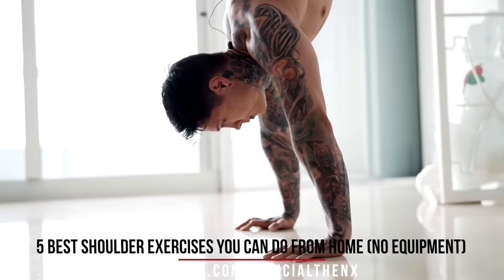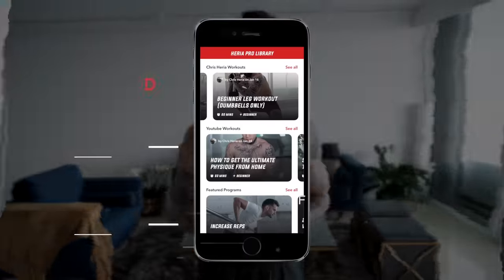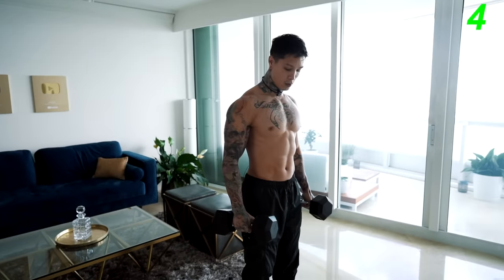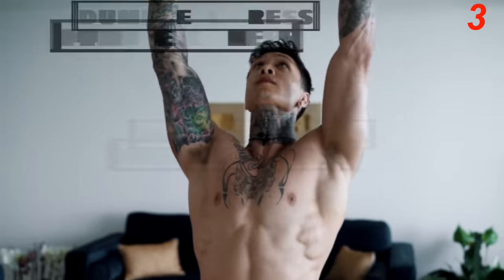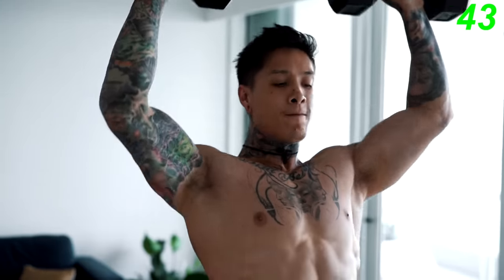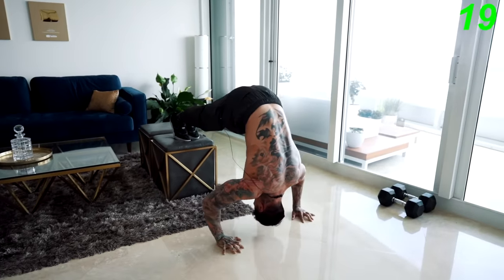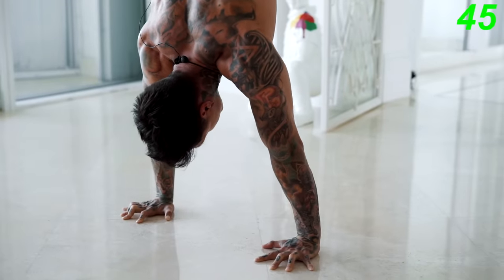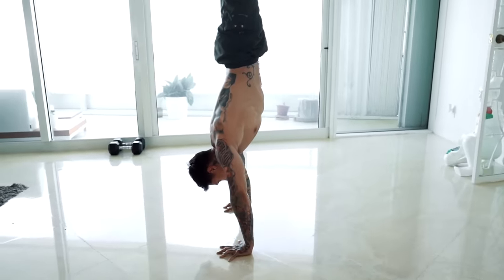Perfect Home Shoulder Workout (Dumbbells Only)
Join Chris Heria as he shows you a Perfect Home Shoulder Workout that you can do anywhere all you need is a pair of dumbbells. Follow along as he goes through this workout from the Heria Pro app designed to build strength and muscle in your shoulders.